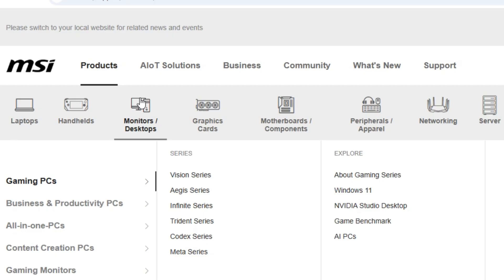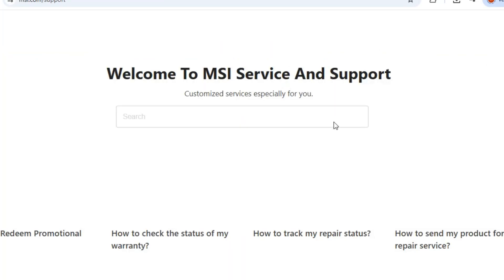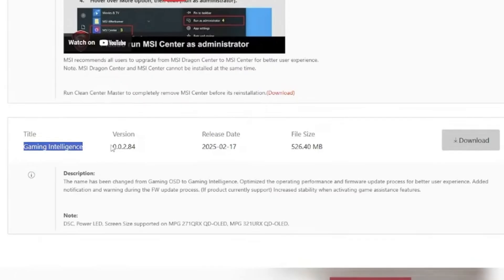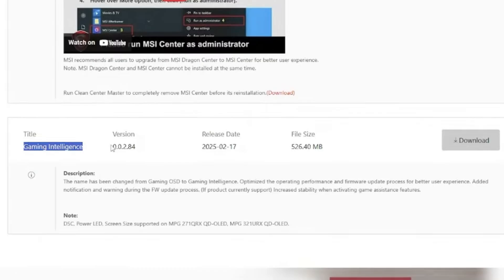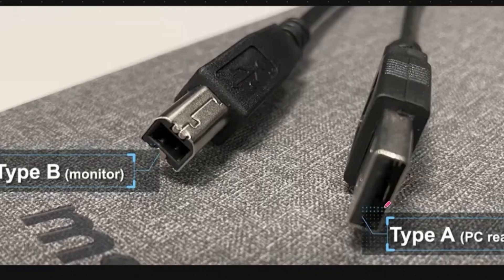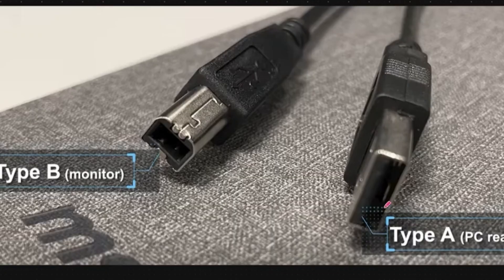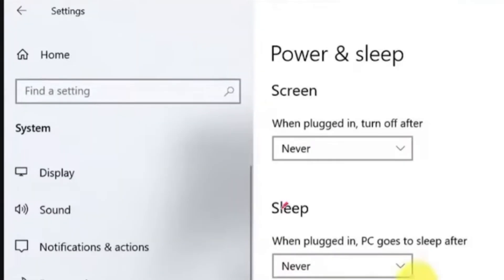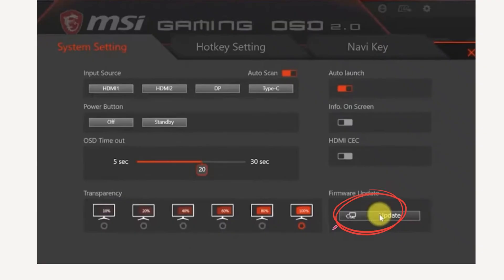How to Update MSI Monitor Firmware – Quick Update via Gaming OSD or USB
A clear, step-by-step guide that shows how to update your MSI monitor’s firmware easily—either through the Gaming OSD app (formerly Gaming Intelligence) or using a USB drive method. Perfect for users who want to fix bugs, improve performance, or access new features without frustration.

✔️ Download the correct firmware file for your specific MSI monitor model from MSI’s official Download Center
Cyber Technosys
MSI

✔️ Use the MSI Gaming OSD software to install the update directly via USB Upstream cable: open the app, click the gear icon, choose Update, browse to the firmware file, and let the app handle the rest
The Windows Club
MSI

✔️ Alternatively, prepare a USB drive with the firmware file, insert it into your monitor’s USB port, and follow on-screen prompts to trigger the update
Cyber Technosys

✔️ Learn proper precautions: use a direct DisplayPort or USB Upstream connection (no adapters), ensure uninterrupted power throughout the update process, and allow the monitor to restart and reset if needed
The Windows Club
MSI Storage

⏱ Timestamps:
0:00 Introduction
0:10 How to Download MSI Monitor Firmware
0:30 Using Gaming OSD to Update Firmware
1:00 USB Drive Firmware Update Method
1:30 Tips & Precautions

How to update MSI monitor firmware

MSI monitor firmware update via Gaming OSD

Update MSI monitor firmware using USB

MSI firmware update precautions

Where to download MSI monitor firmware

Sources

Ask ChatGPT